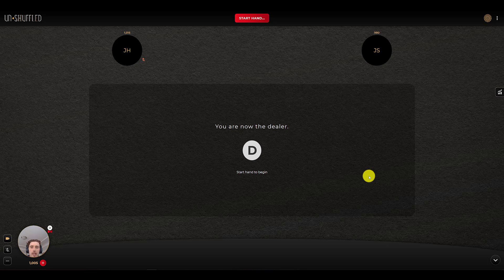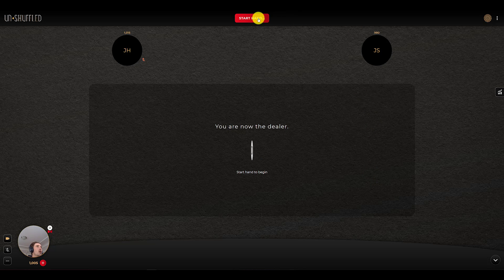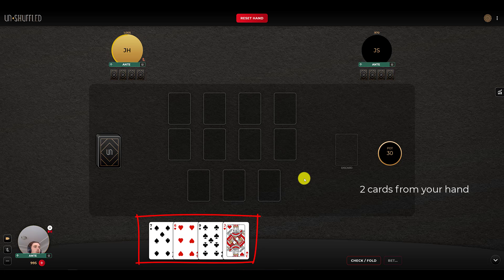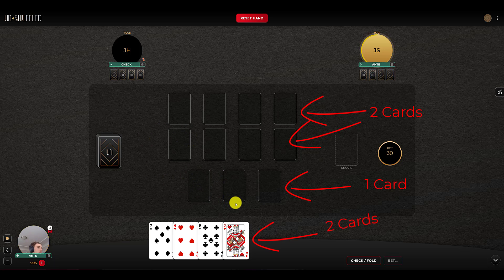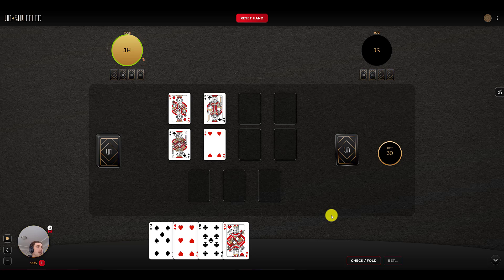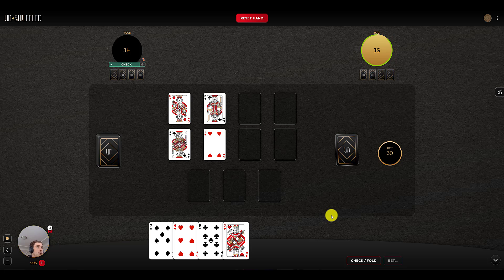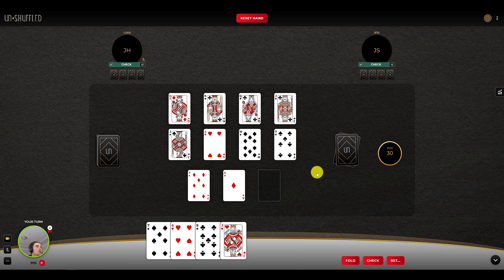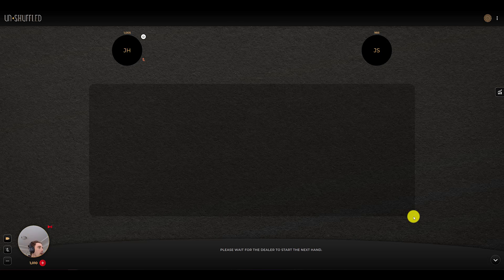Wally World Auto